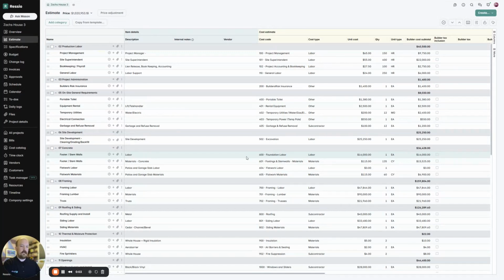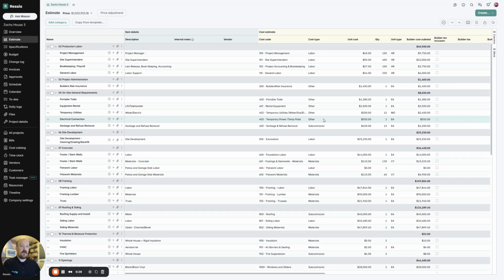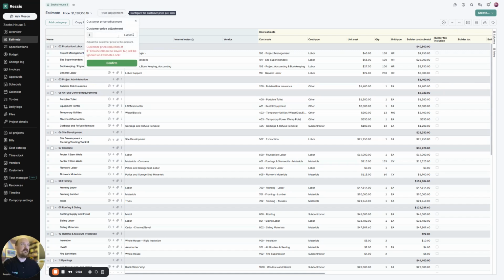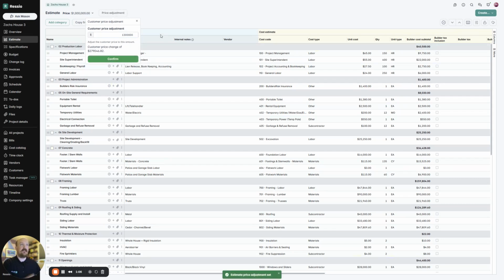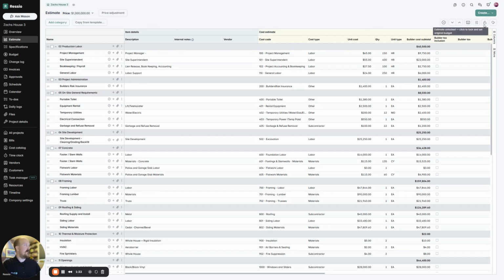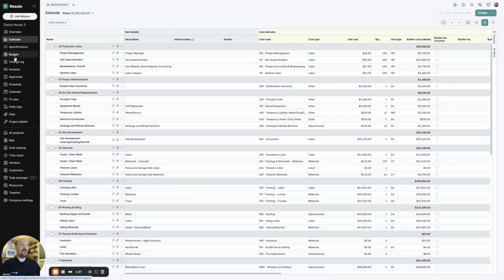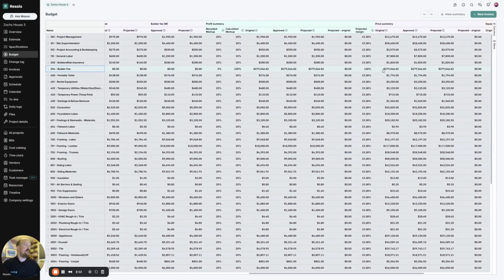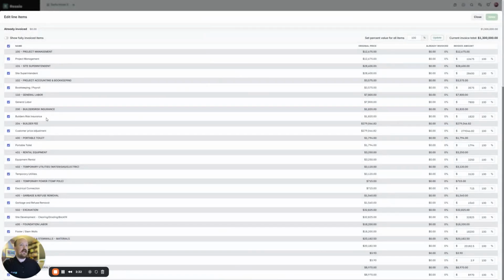Price Adjustment Feature for FIXED Price Projects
@RessioSoftware  added a powerful new tool! You can now apply flat price adjustments to fixed-price projects without adding extra cost lines. This makes it easy to round off contract totals or add a price buffer — cleanly and clearly.

Key Highlights:
📌 Add an adjustment without adding cost lines
💰 Reflected in budgets, invoices, and profit summaries
✅ Great for rounding numbers or adding a pricing buffer